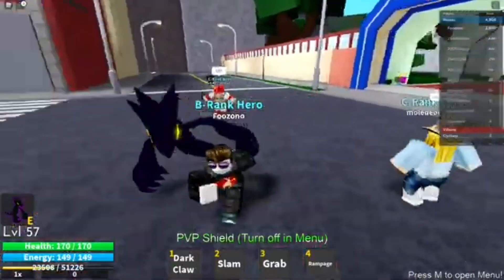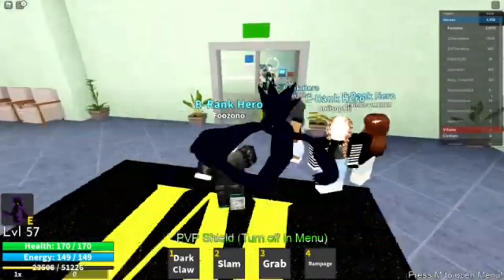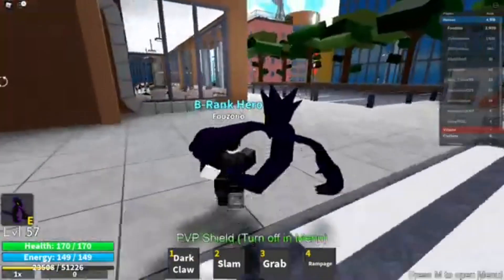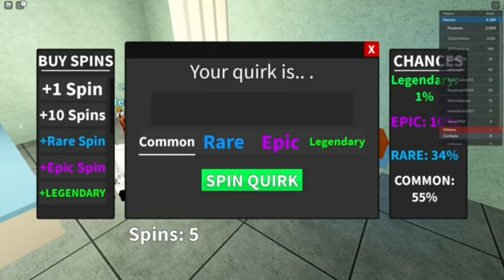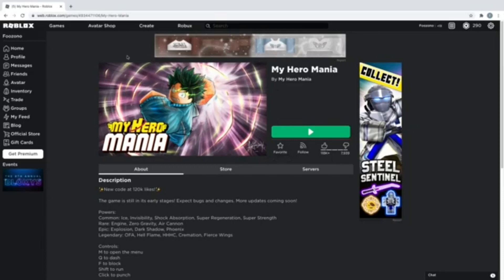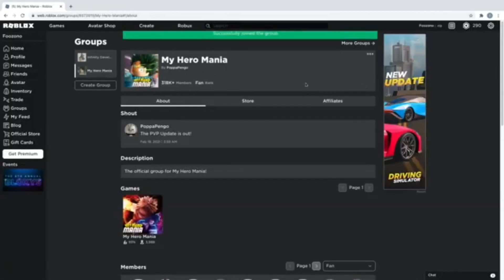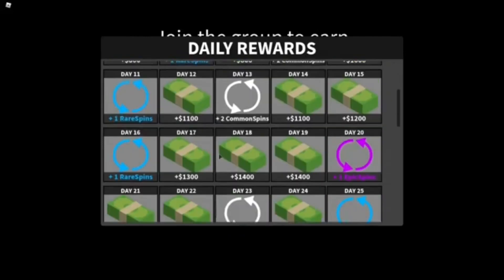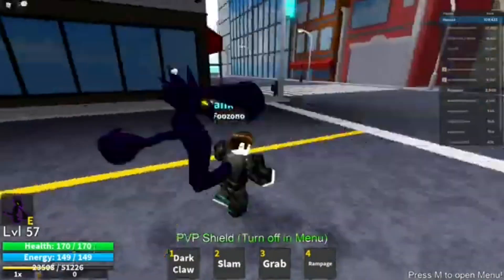3 ways to get a LEGENDARY spin in My Hero Mania | Roblox Tutorial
3 ways to get a LEGENDARY spin in My Hero Mania | Roblox Tutorial
I will show you how to get a legendary spin in My Hero Mania in today's video. Be sure to watch the video for the 3 different ways in this Roblox tutorial!